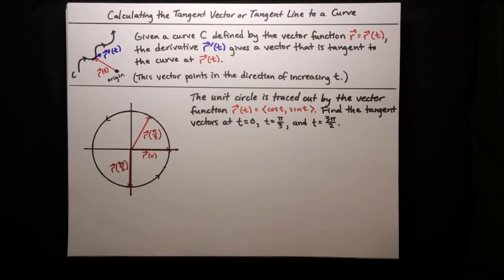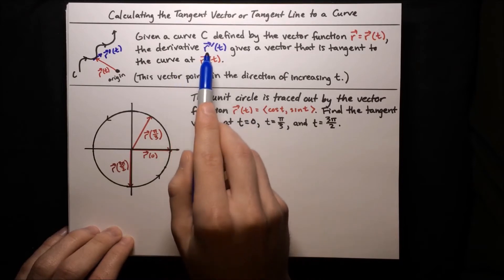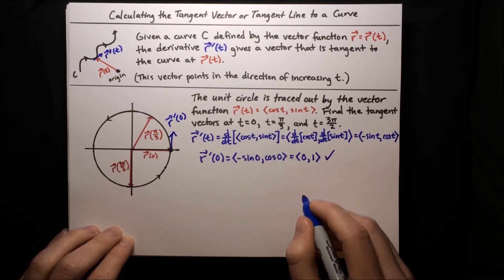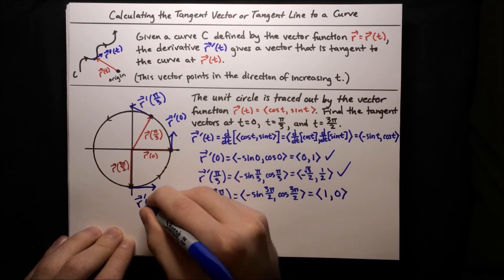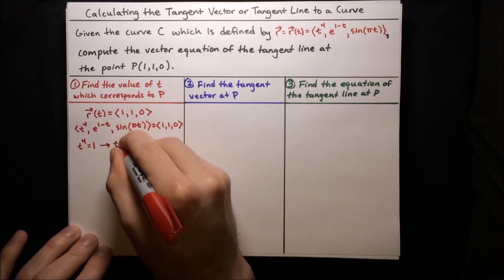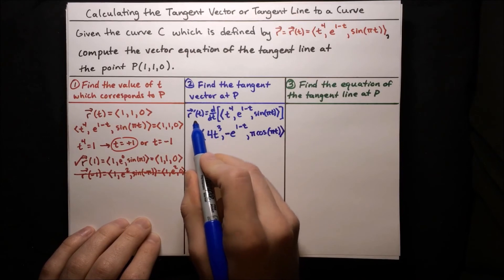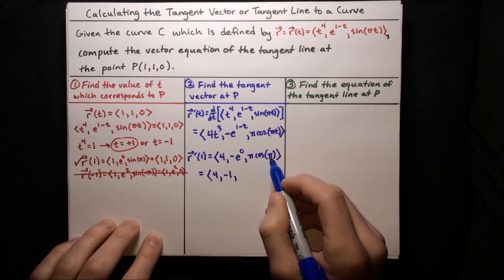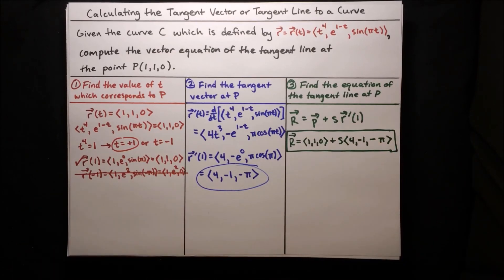Calculating the Tangent Vector or Tangent Line to a Curve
By MathAcademy.com. This video will teach you how to calculate the tangent vector or tangent line to a curve. Produced and narrated by Justin Skycak in 2019.